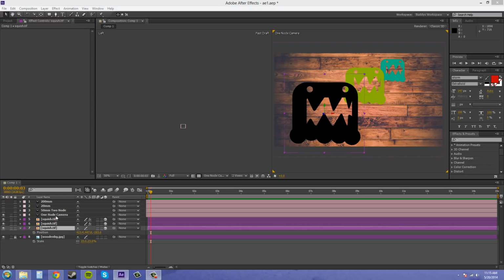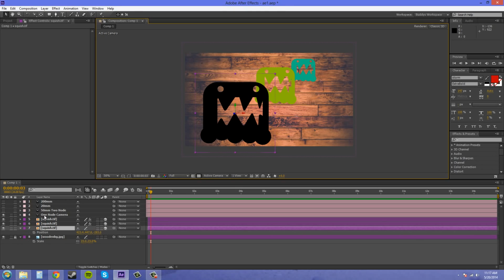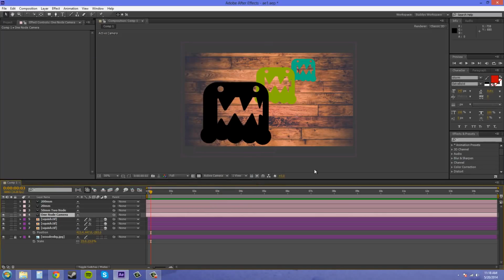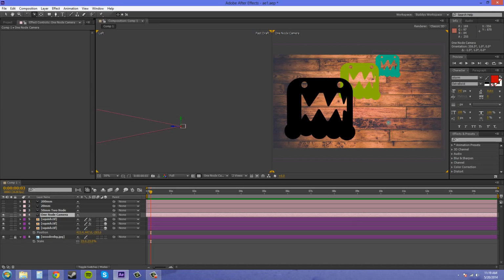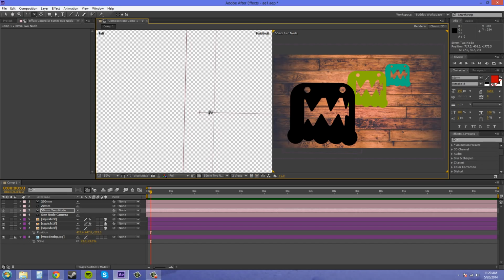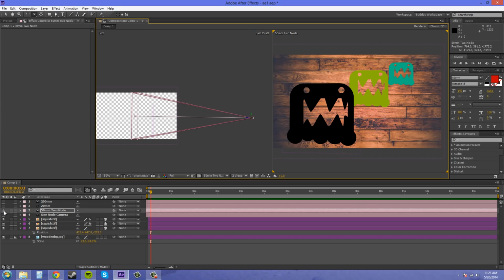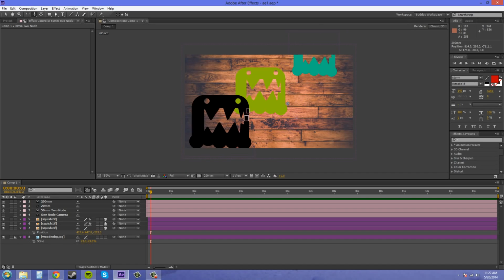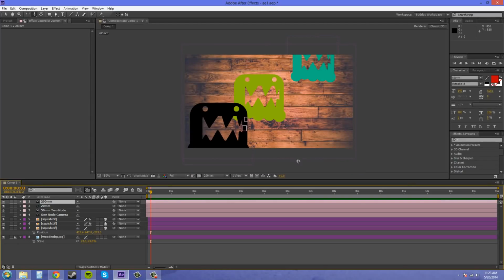After Effects CS6 Tutorial 89 Intro to 3D Cameras